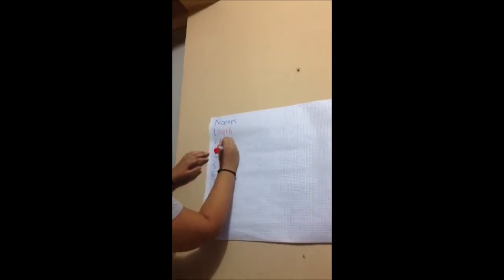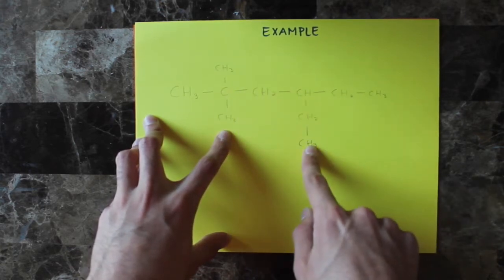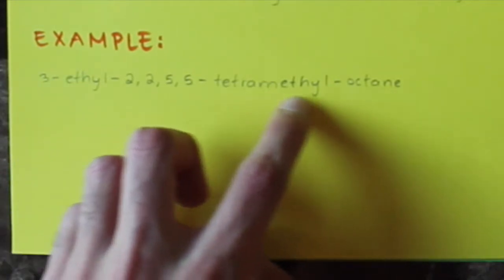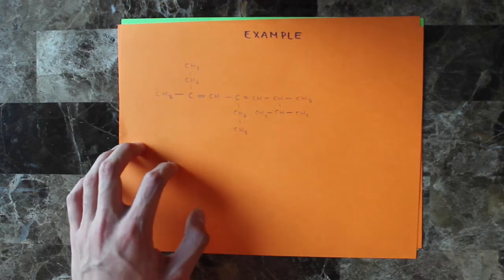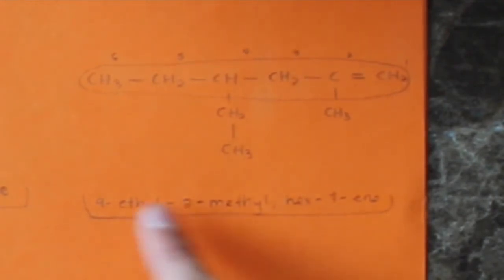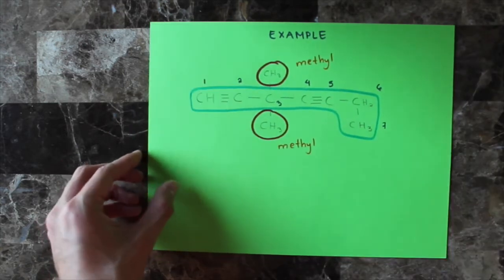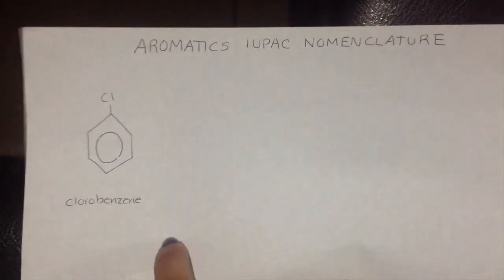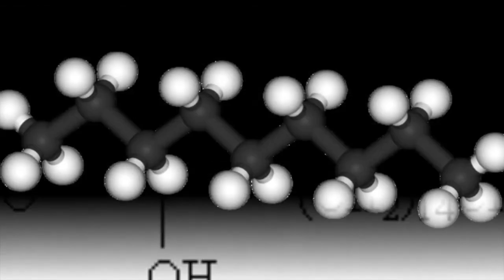Activity 4.6 Chemistry CIDEB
This is a tutorial in which you will learn interesting things about hydrocarbons but mainly how to name them.